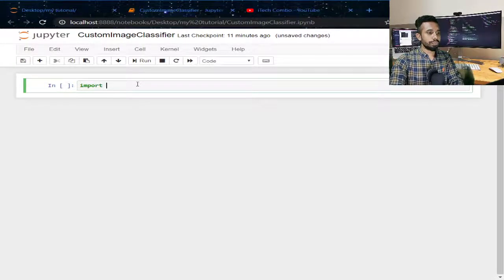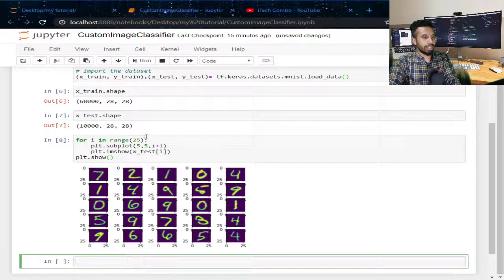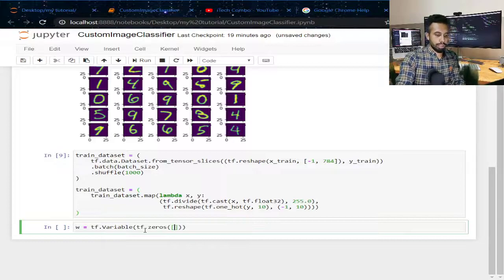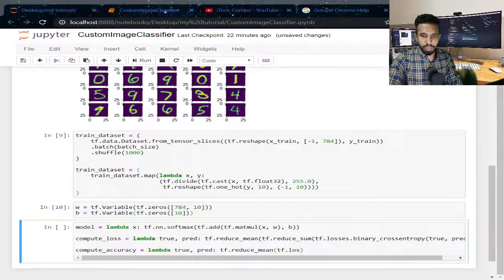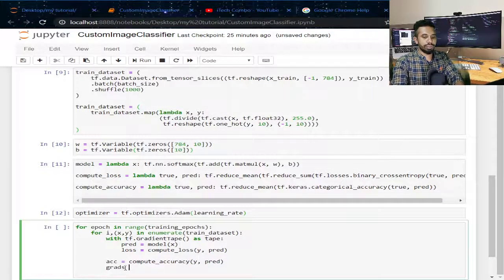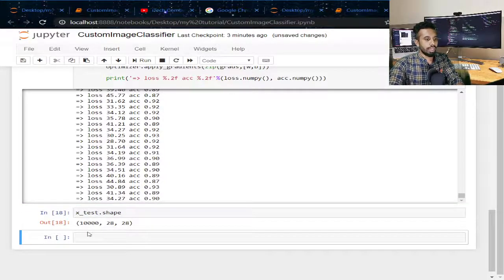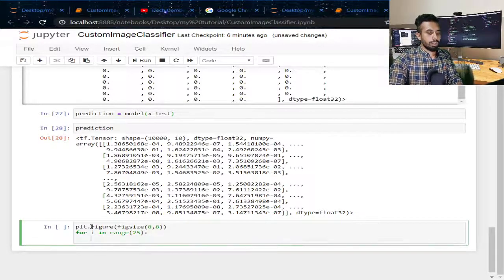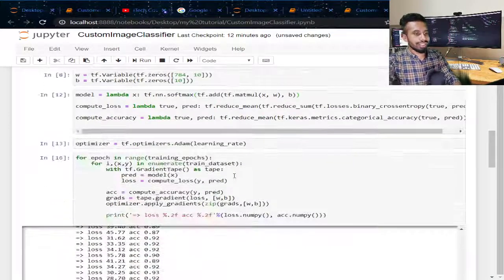Tutorial 8: Single Layer Custom Deep Learning Model for Image Classification for Intuition | DL & ML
In this tutorial we are going to learn:
1. How to make custom Dense layer of neural network
2. How to Classify images
3. How to make dataset into batchable for training

Credit: YunYang1994

Learn how to use TensorFlow 2.0 in this full tutorial course for beginners. This course is designed for Python programmers looking to enhance their knowledge and skills in machine learning and artificial intelligence.

Throughout the 8 modules in this course you will learn about fundamental concepts and methods in ML & AI like core learning algorithms, deep learning with neural networks, computer vision with convolutional neural networks, natural language processing with recurrent neural networks, and reinforcement learning.

Each of these modules include in-depth explanations and a variety of different coding examples. After completing this course you will have a thorough knowledge of the core techniques in machine learning and AI and have the skills necessary to apply these techniques to your own data-sets and unique problems.